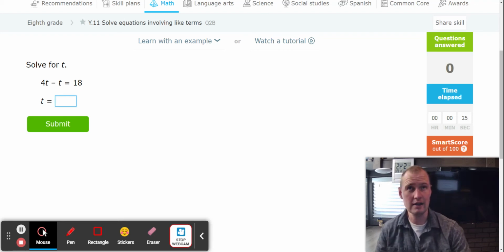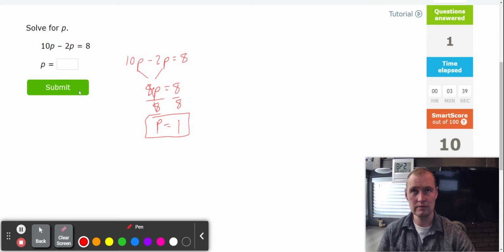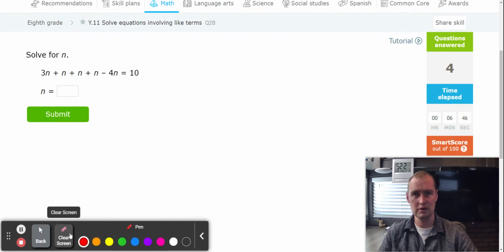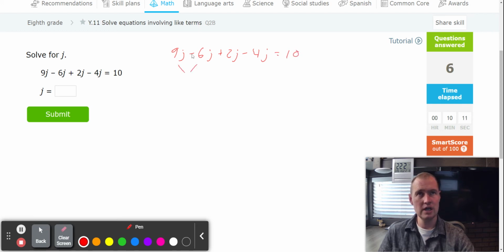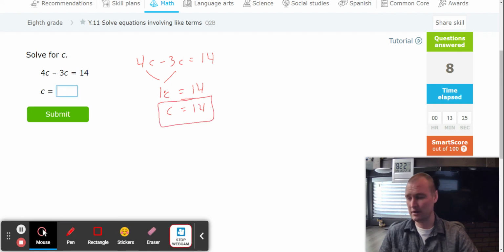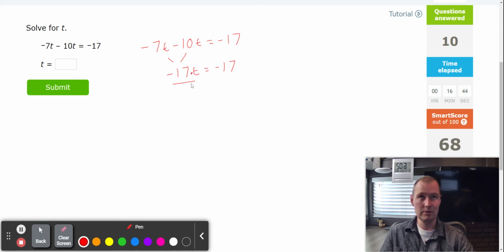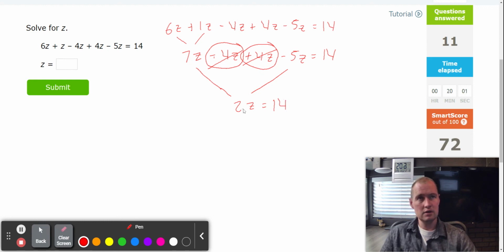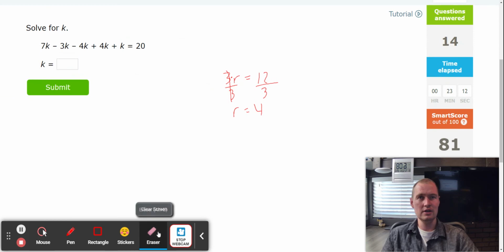IXL Y.11 8th grade math Solve equations involving like terms Q2B